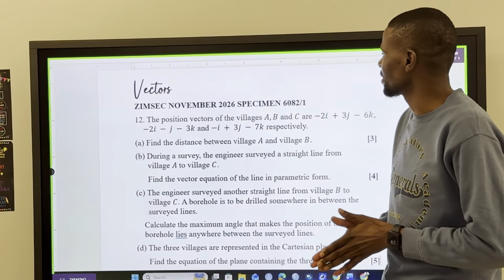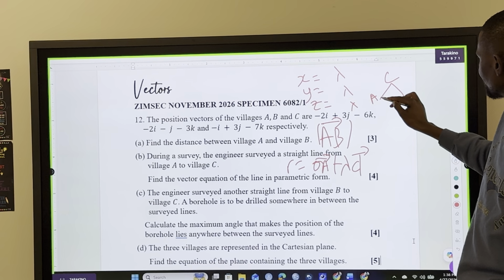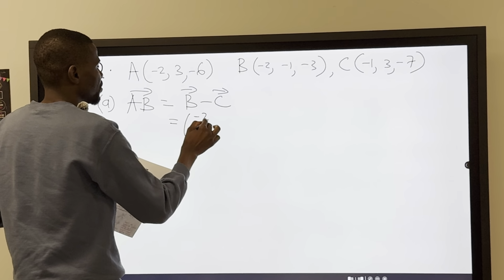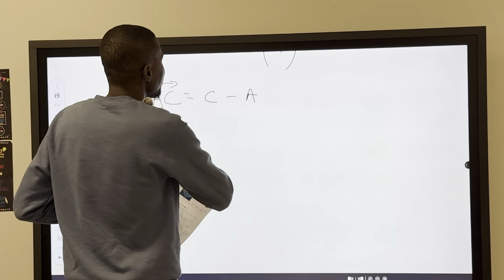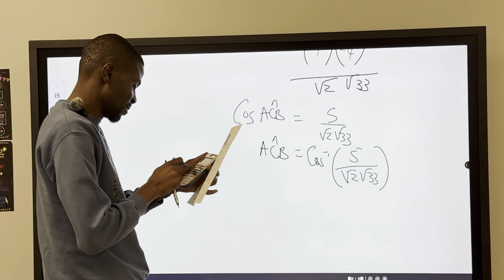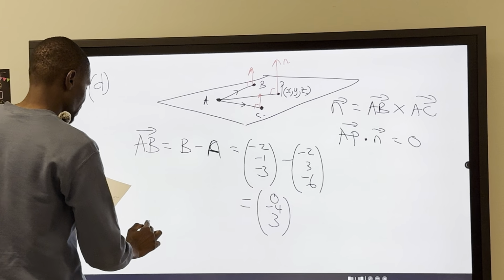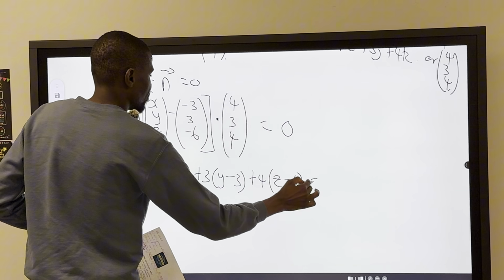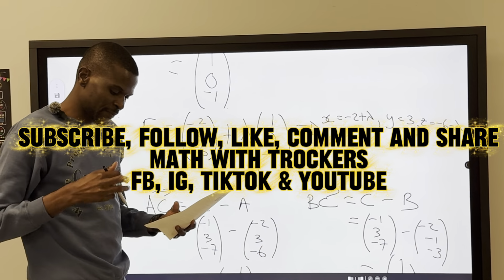Vectors. ZIMSEC November 2026 Specimen Paper. 6082/1